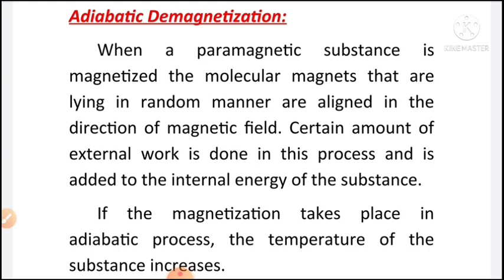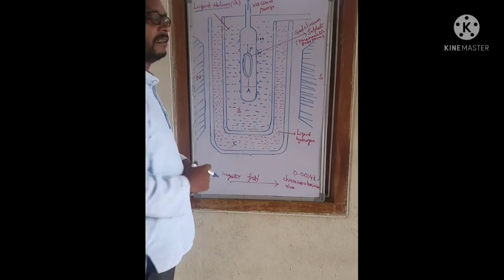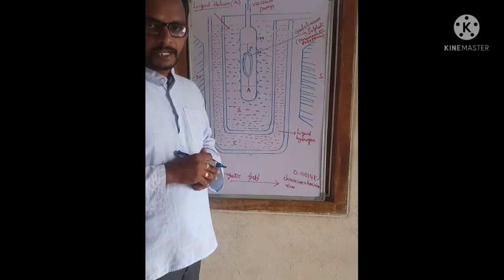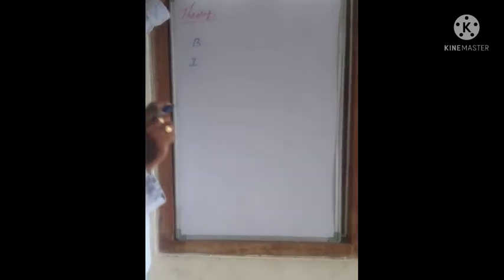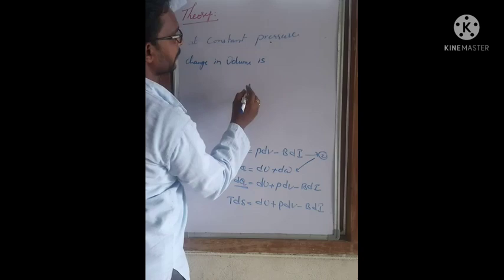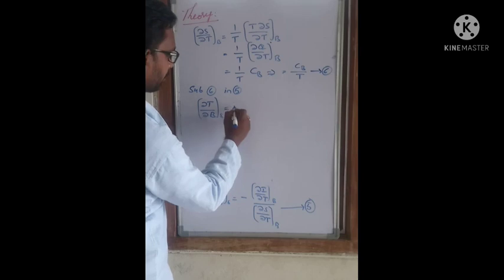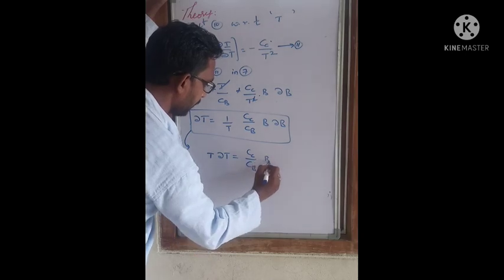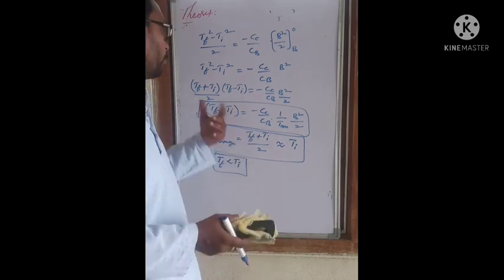Adiabatic Demagnetization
B.Sc thermal physics